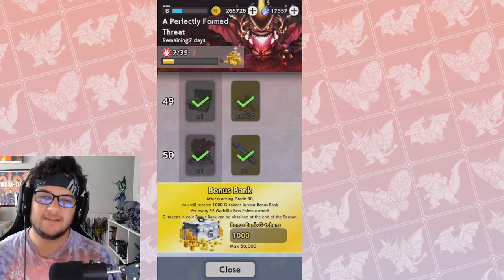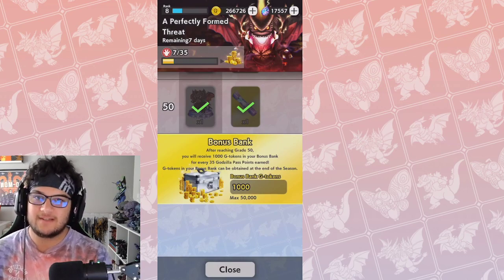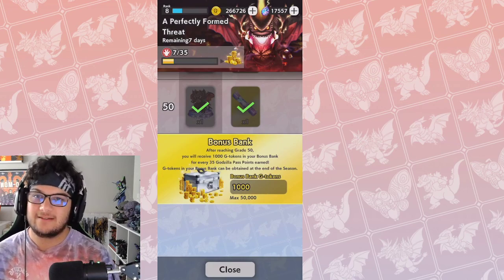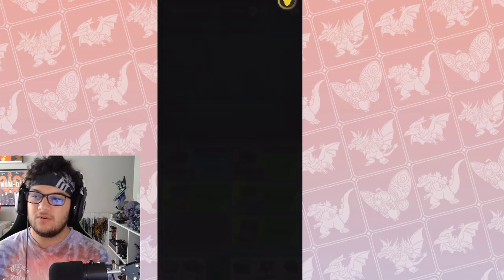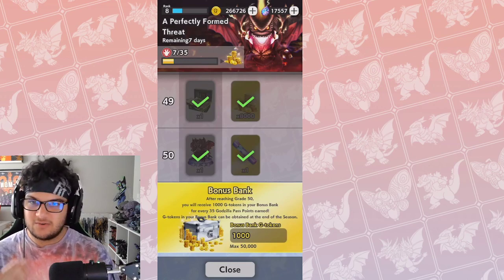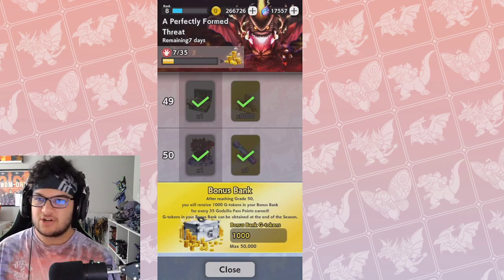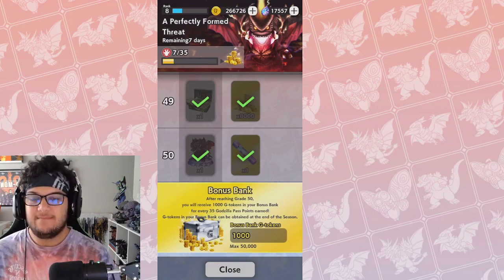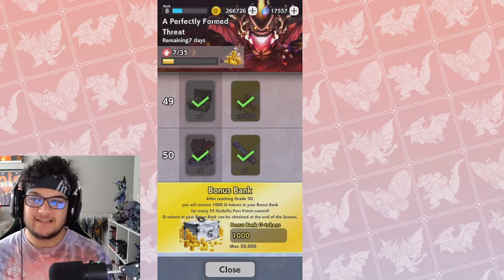IS THE BONUS BANK WORTH IT? GRIND OUT AN INSANE AMOUNT OF WINS IN GODZILLA BATTLE LINE